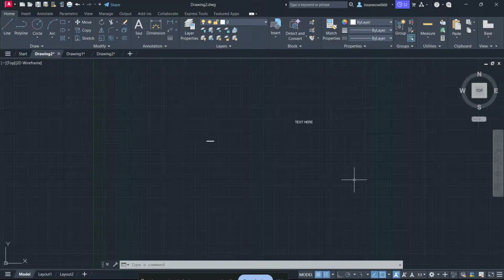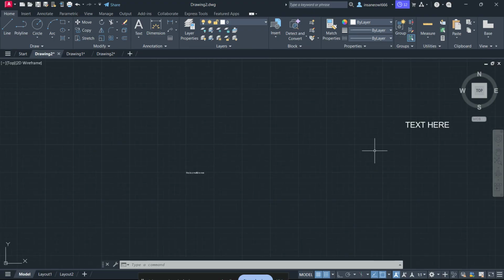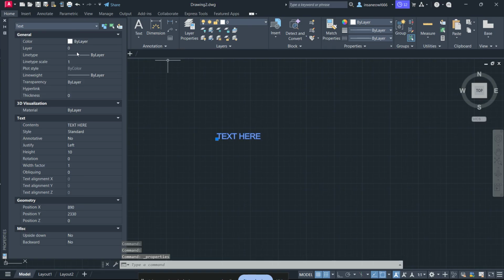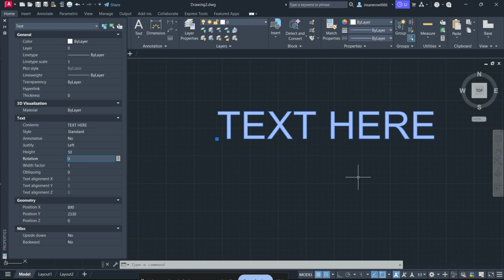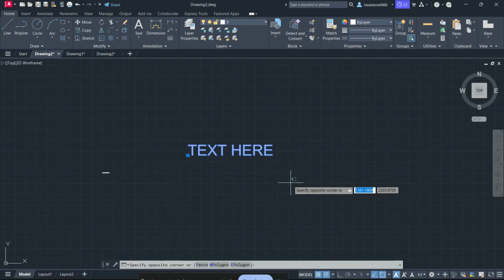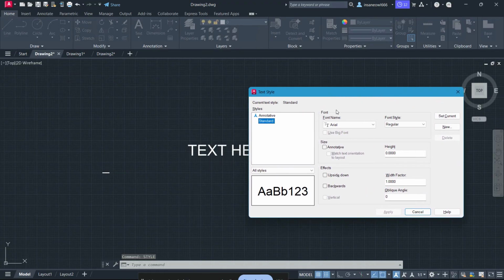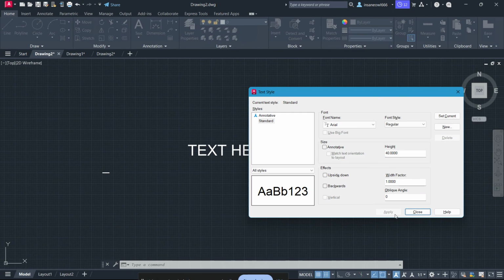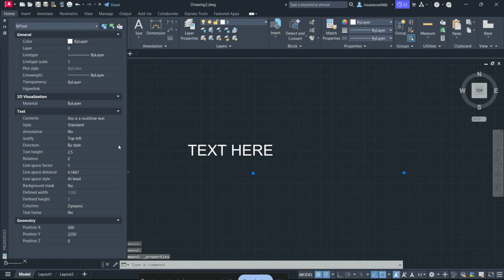How To Change Text Size In AutoCAD (2026 Easy Guide)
Learn how to change text size in AutoCAD using the Properties panel and the STYLE command. This quick guide is perfect for resizing text accurately in your CAD drawings.

Timestamps
0:00 Introduction
0:20 Open the drawing and select the text
0:42 Use Ctrl + 1 to open Properties
1:05 Find Text Height and enter the new size
1:33 Alternative method using STYLE
1:58 Change the text style height
2:24 Apply and set the style current
2:45 Recap and outro